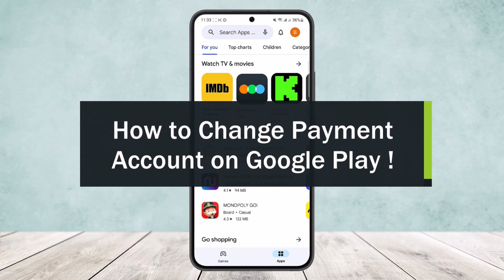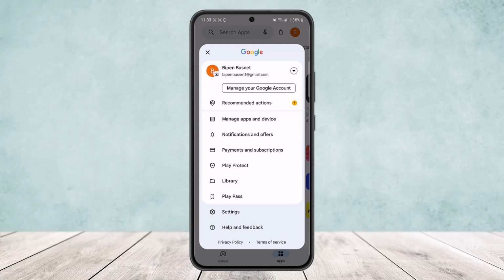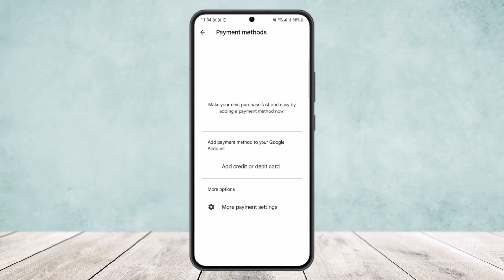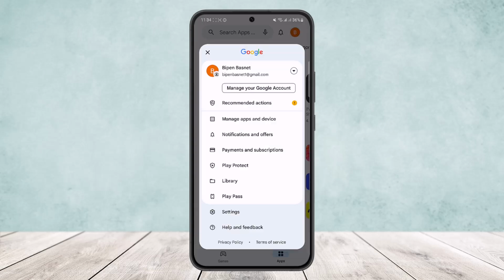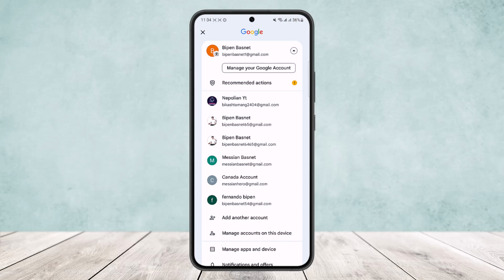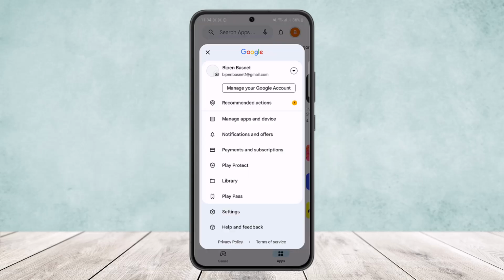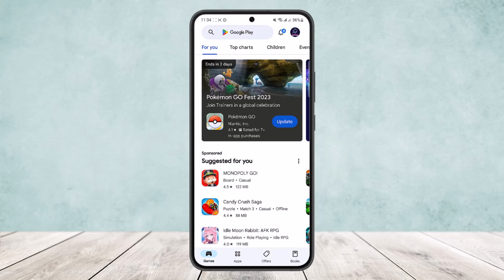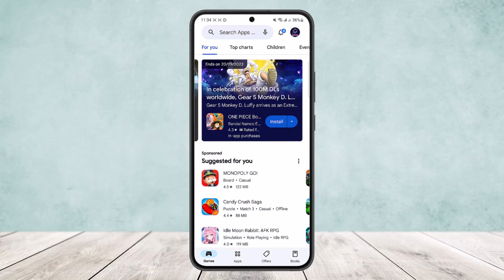How to Change Payment Account on Google Play !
In this tutorial video, I will simply show you how to change payment accounton google play . So just make sure to watch this video till the end.

~ Video Chapters:
0:00 Introduction
0:09 Change Payment Method
0:30 Change Payment Account
1:22 Outro